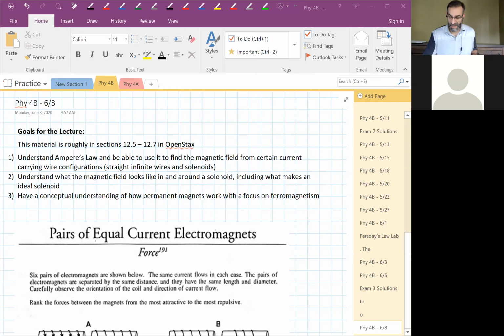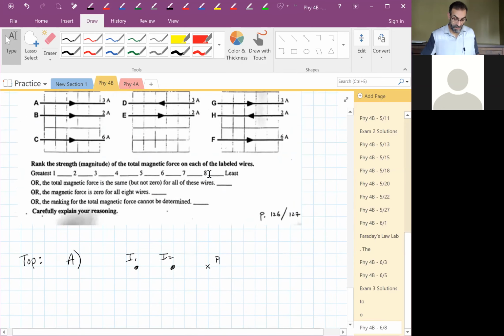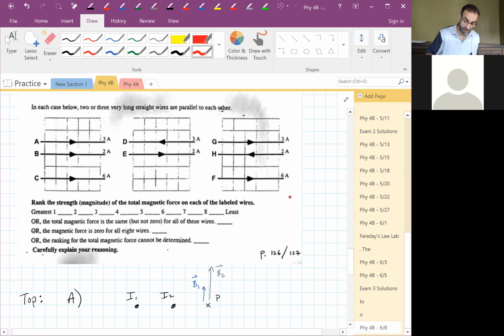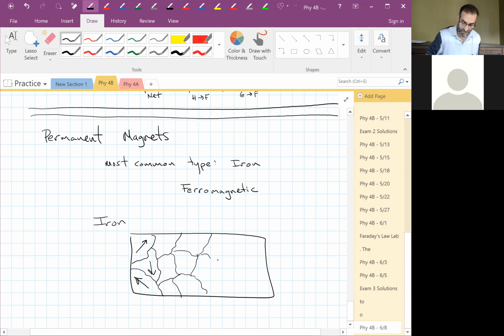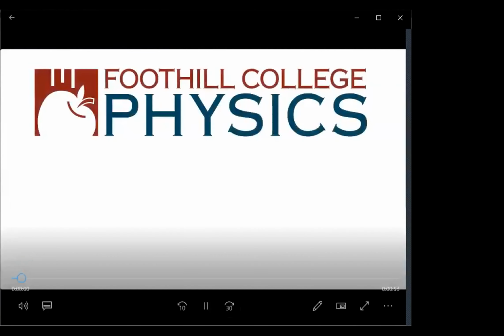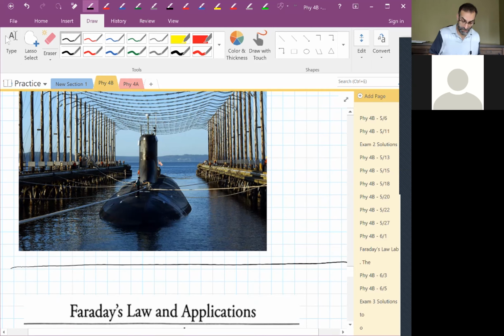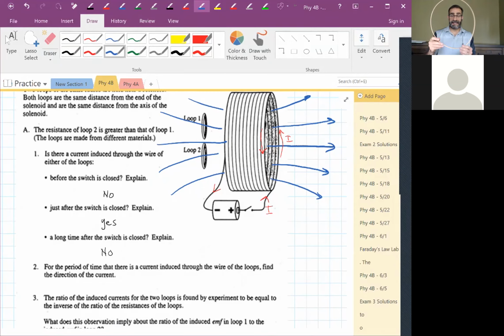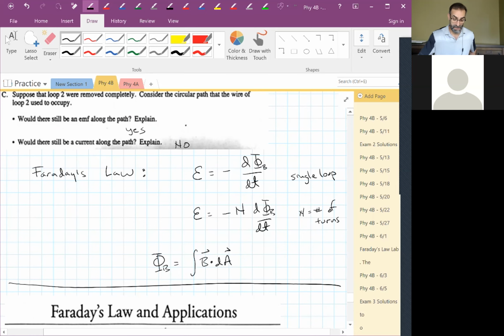phy4b lecture 06 08 2020